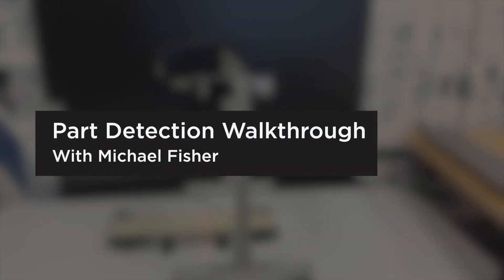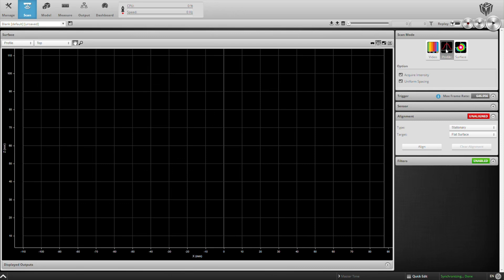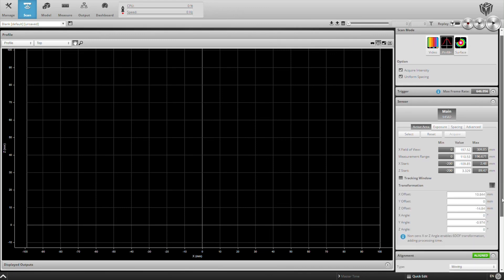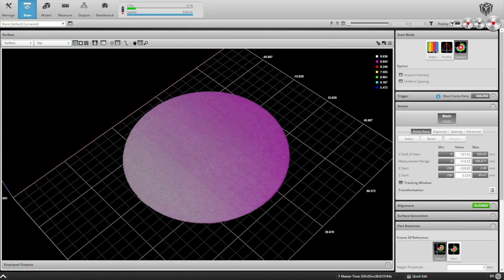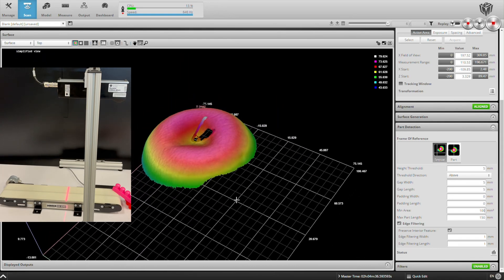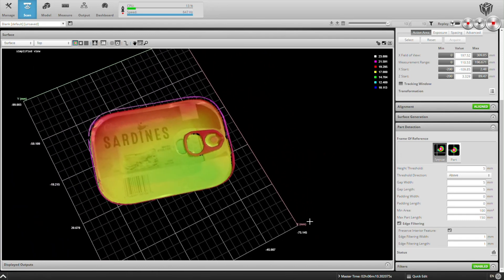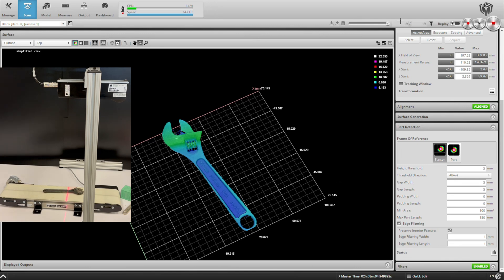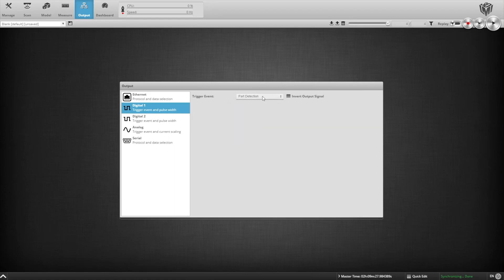Part Detection Walkthrough Using a Gocator Profile Sensor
Software Version Used: Gocator 6.1

Application engineer Michael Fisher walks though the benefits and functionality of Gocator's built-in part detection tool. Part detection is useful when measurements on individual parts are needed and for robotic pick and place applications. It can separate each part moving on a conveyor into different scans, so that a custom tool chain can be applied to each part separately. Part detection is extremely customizable, giving users control over exactly what part will be detected.